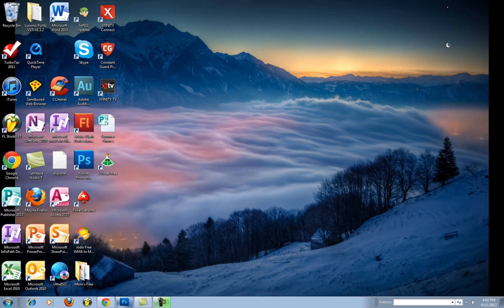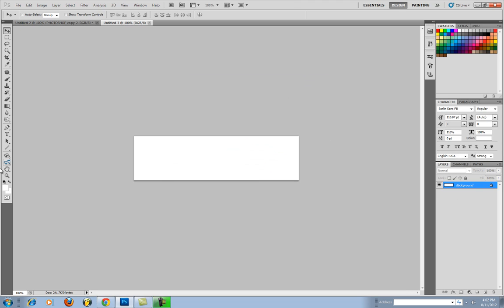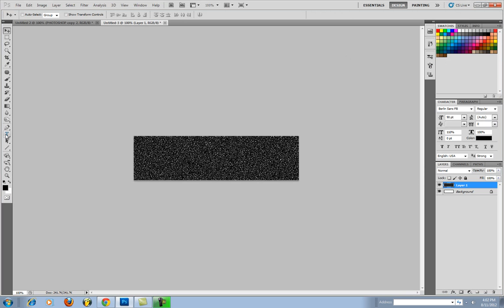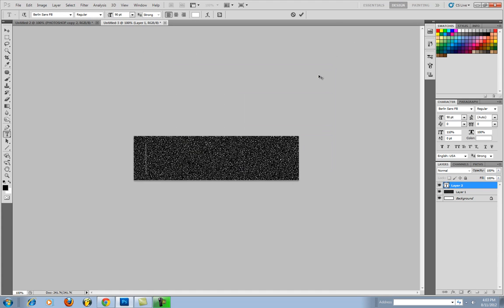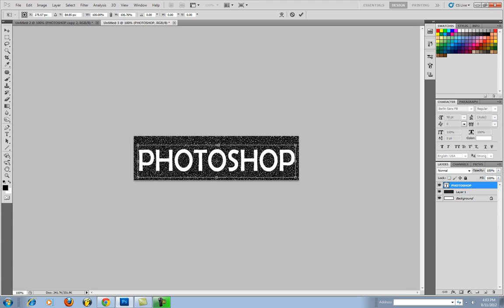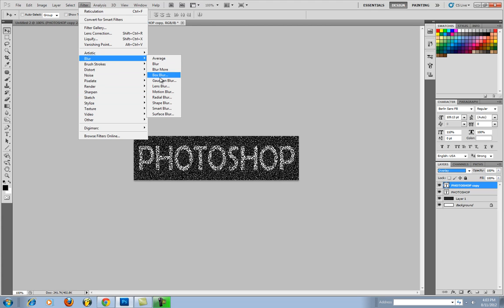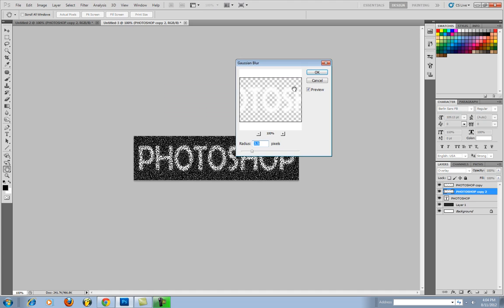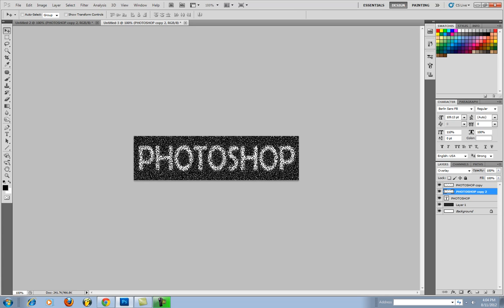Photoshop CS5 Chalk Text Tutorial - Beginner Text Effect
In this beginner's text effect tutorial I will quickly show you how to create and an easy chalk text effect that can be easily incorporated onto your text.